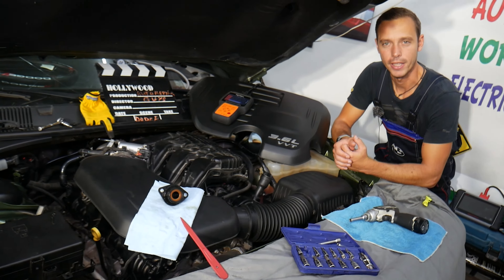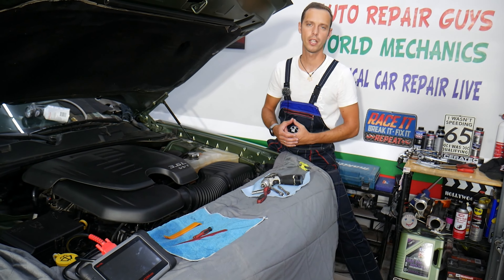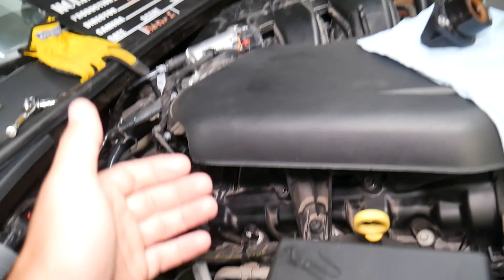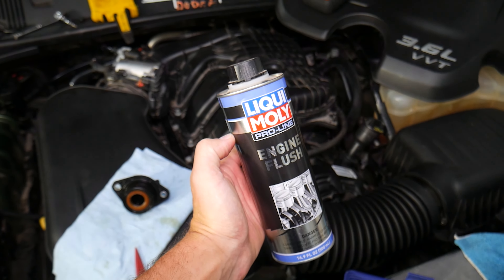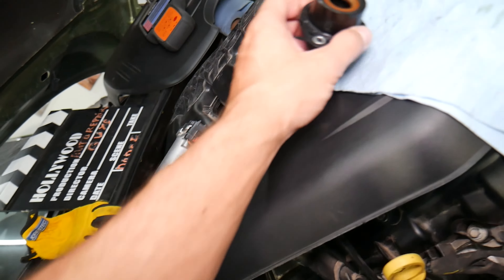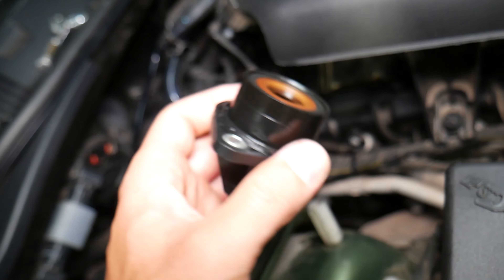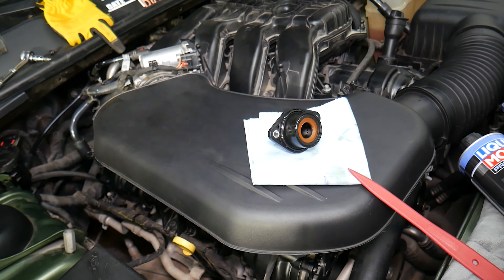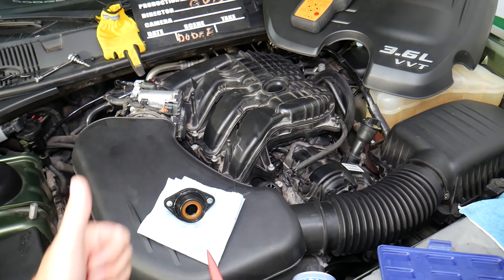DODGE CHARGER BURNING ENGINE OIL, INCREASED OIL CONSUMPTION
More Specific Parts Bellow ▼
If you have Dodge Charger that is burning engine oil and you experience increased oil consumption on your Dodge Charger in this video we will explain what can easily cause Dodge Charger to burn engine oil and have increased oil consumption. Hopefully the video will be helpful to any of you that need to find out why Dodge Charger is burning engine oil and have increased oil consumption. We demonstrated how what could cause burning engine oil and have increased oil consumption on 2018 Dodge Charger but the video may be helpful:
2011 Dodge Charger Burning Oil, Increased Oil Consumption
2012 Dodge Charger Burning Oil, Increased Oil Consumption
2013 Dodge Charger Burning Oil, Increased Oil Consumption
2014 Dodge Charger Burning Oil, Increased Oil Consumption
2015 Dodge Charger Burning Oil, Increased Oil Consumption
2016 Dodge Charger Burning Oil, Increased Oil Consumption
2017 Dodge Charger Burning Oil, Increased Oil Consumption
2018 Dodge Charger Burning Oil, Increased Oil Consumption
2019 Dodge Charger Burning Oil, Increased Oil Consumption
2020 Dodge Charger Burning Oil, Increased Oil Consumption
2021 Dodge Charger Burning Oil, Increased Oil Consumption

► PCV Valve
► Liqui Moly Engine Flush
► Liqui Moly Oil Saver